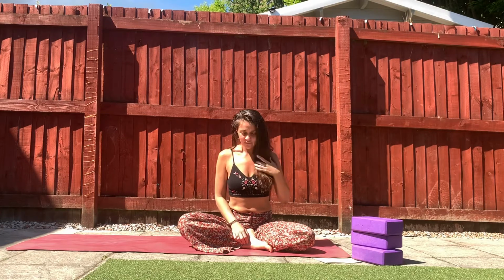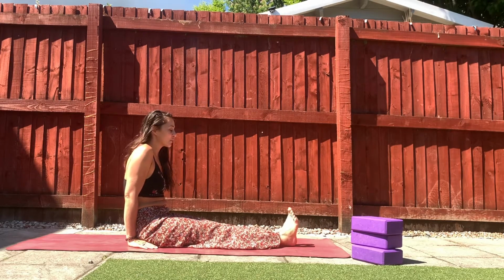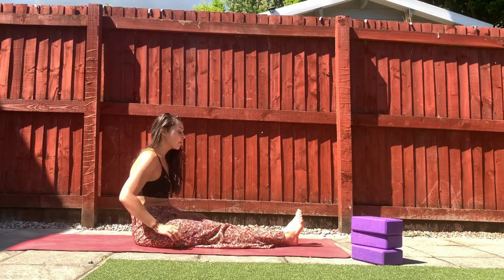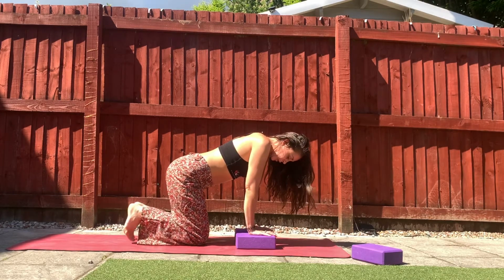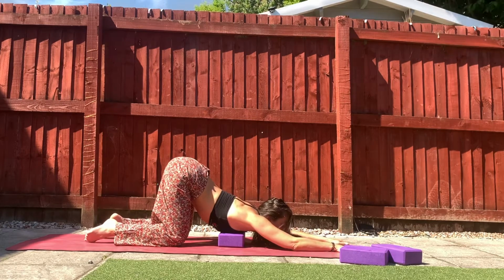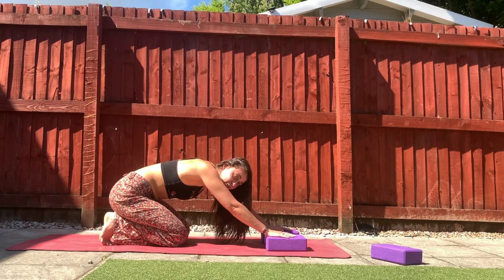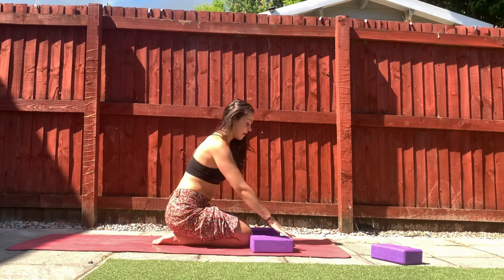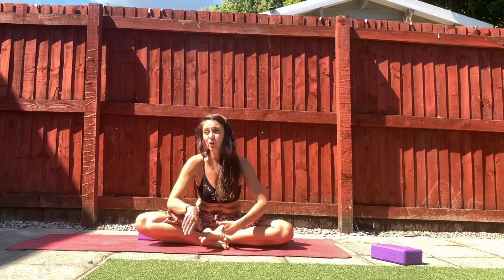Downwards facing dog tutorial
Instagram : fitveganmum and bodycouture_fitness
By taking part in these online tutorials , you agree to accept that you are doing so under your own risk.
You confirm and understand that I Rebecca hampson or any third party involved will not be held responsible for any injuries that a spectator or participant may encounter.
Please find my disclaimer on the tutorials tab on my website ;
If you have any existing injuries or conditions please get confirmation of participation and advice from your GP prior to taking part.